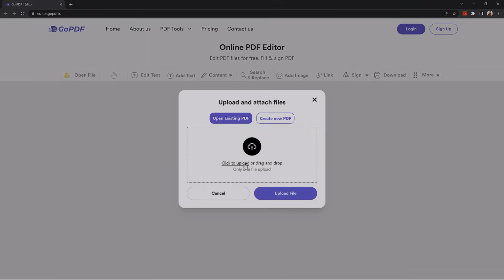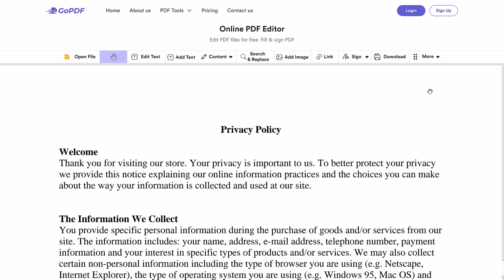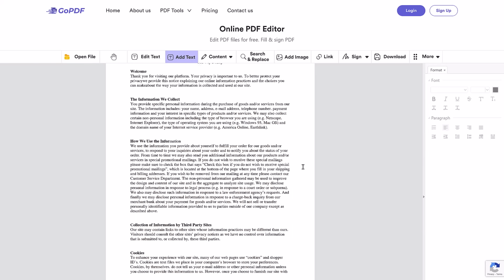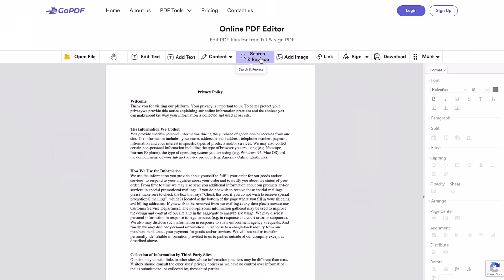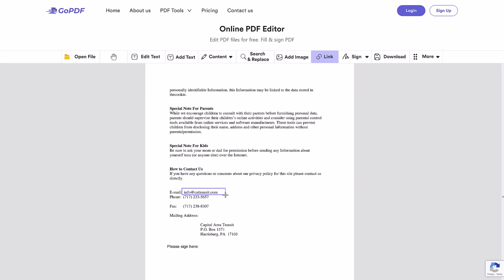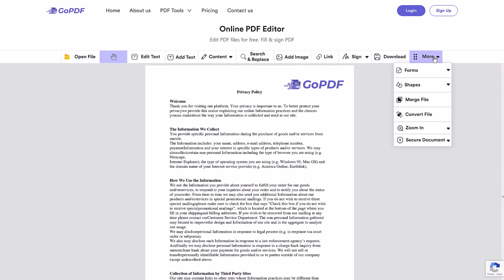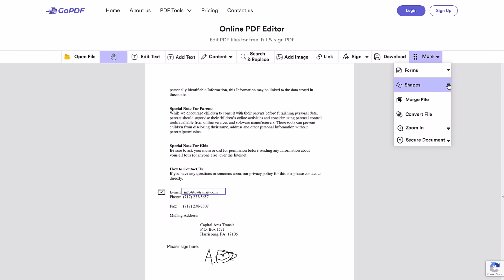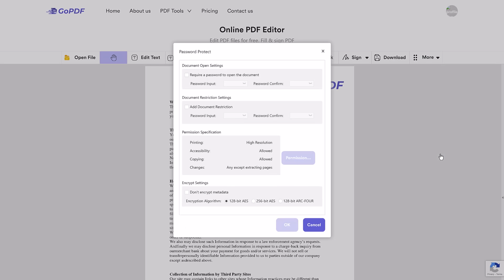PDF Editing with GoPDF.io - Step by Step Tutorial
This tutorial guides you through the process of editing your PDF files effortlessly. With our robust, cloud-based solution, discover how to edit and manage your pdf files anytime, anywhere.